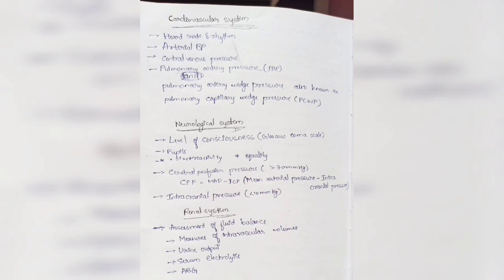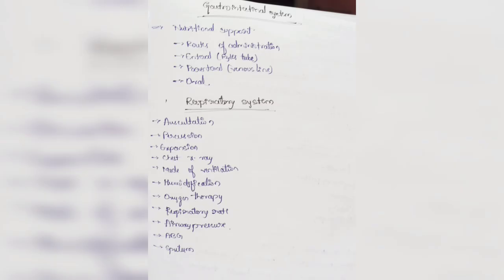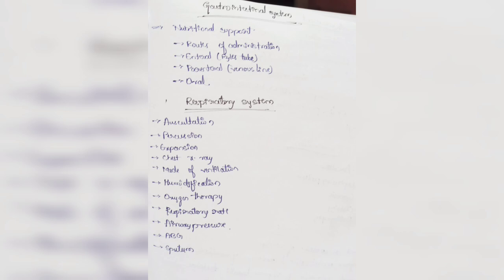Role of physiotherapy in ICU, Cardiorespiratory and general physiotherapy